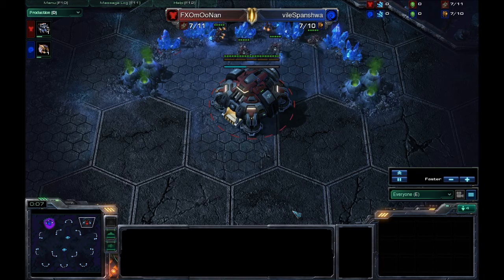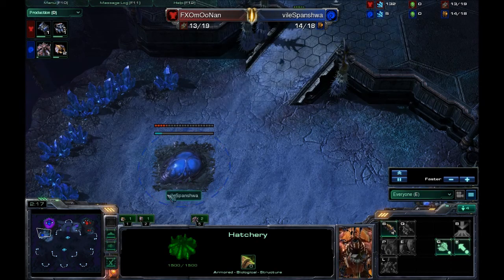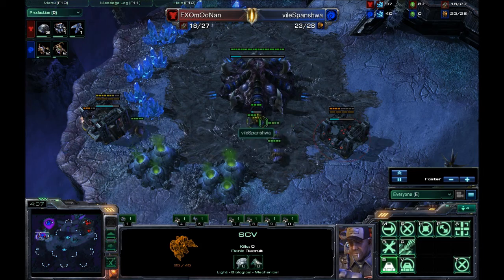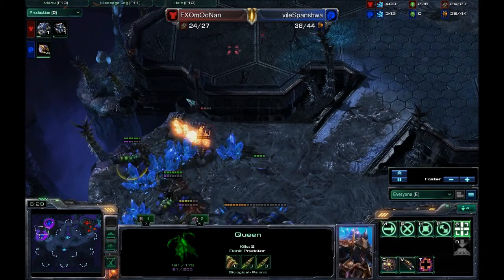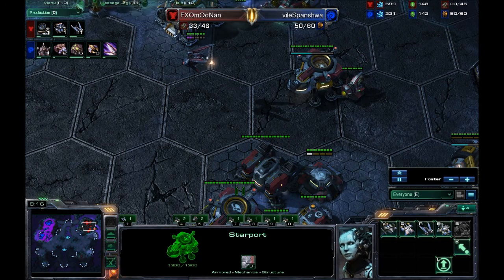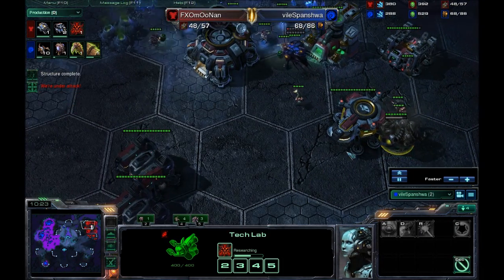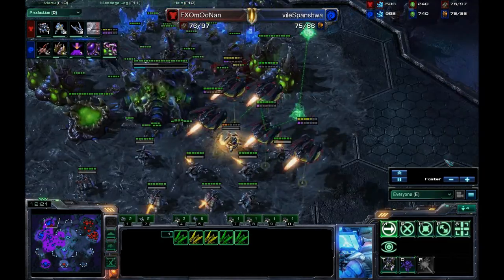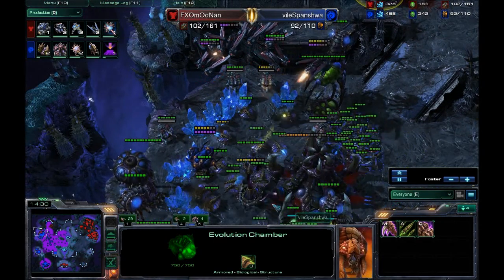Ep 26 FXOmOoNan T vs vileSpanshwa Z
ZvT on Shakuras Plateau